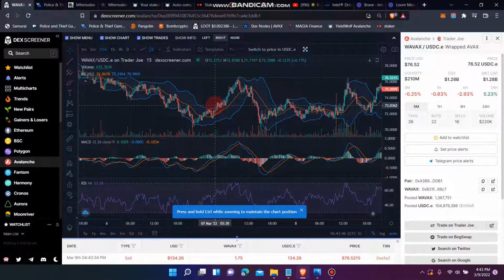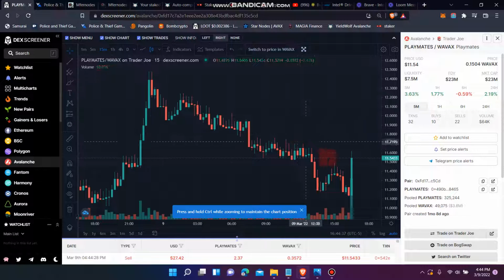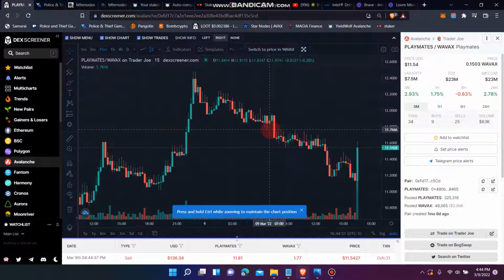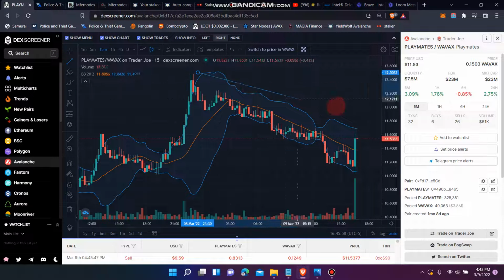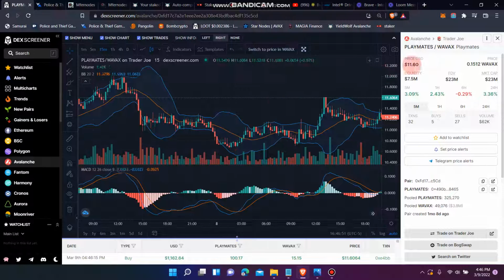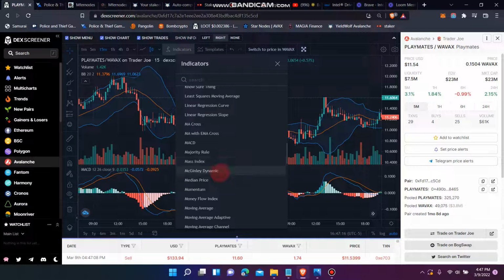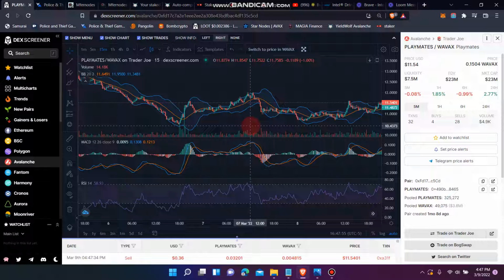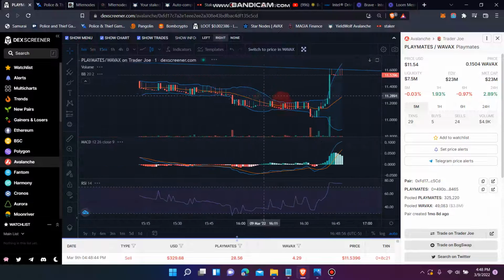TA Tips to Winning trades and good entry points in crypto and DeFi.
This is a short video telling the basics of looking at entry points on trades. You never want to load your bag at the wrong time. In crypto you have to have a few tricks up your sleeve.
Bollinger bands help to show you the current trend and the high low expected area of trade.
MACD shows you the current and past periods of bullish bearish cycles.
Relative strength index or RSI is  just what it sounds like tells you the relitive strenght of the trading on the token.
Using these three tools will give you a decent idea of what is going to with the cryptocurrency that you are looking to trade.